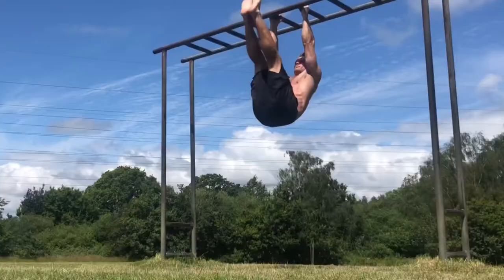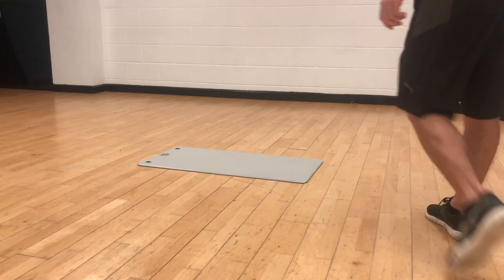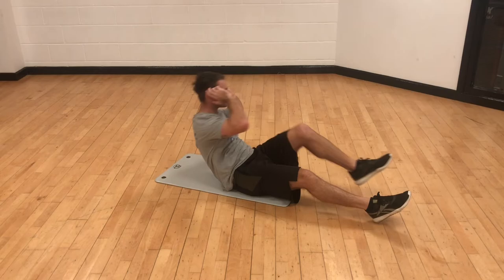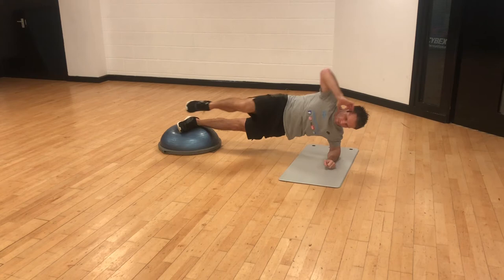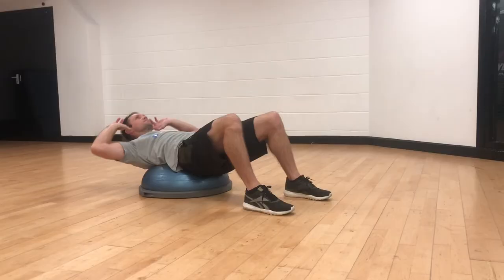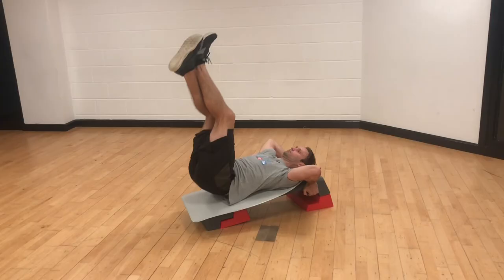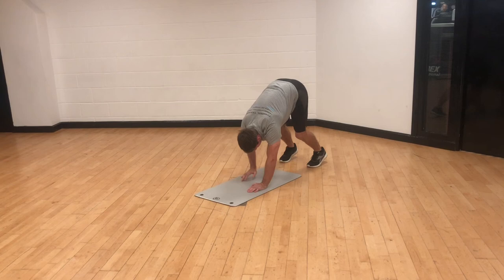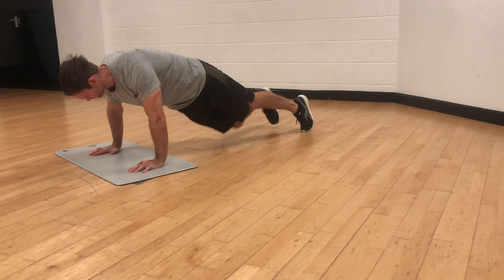Easy Abs Workout for Core Strength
Follow this routine with limited equipment to tone the abs and strengthen the core. Every exercise can be done with bodyweight alone as alternatives are given.
Muscles of the core provide the foundation for good strength, performance and function. This workout will help to condition and tone that important area of the body.

For more abs routines, bodyweight workouts, calisthenics and more check out the playlists on my channel @rikkinetic